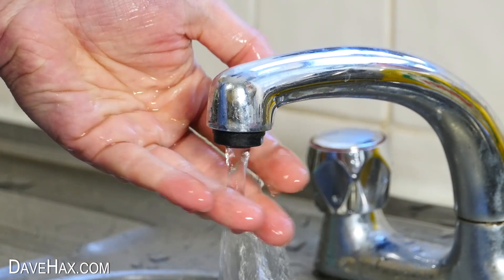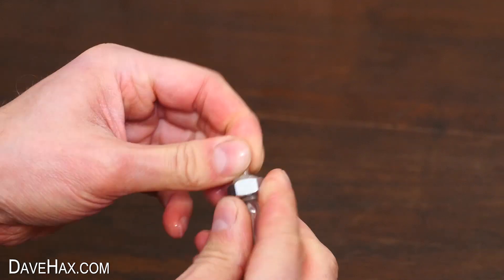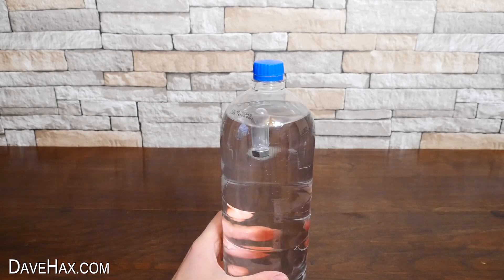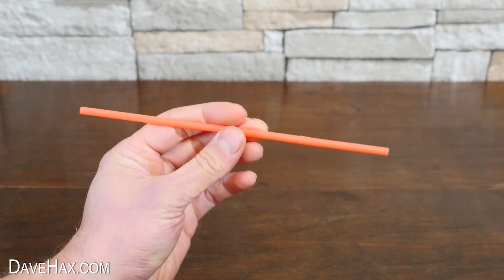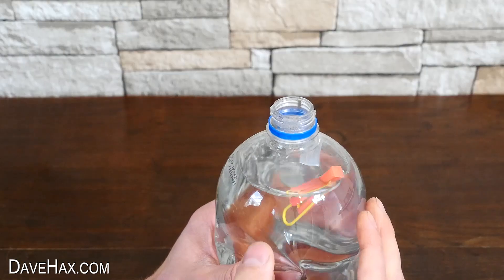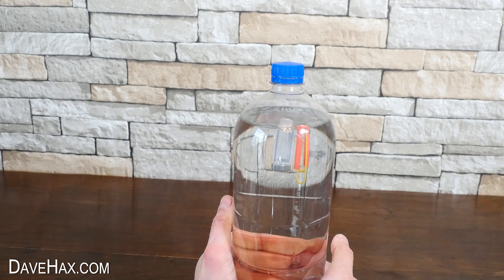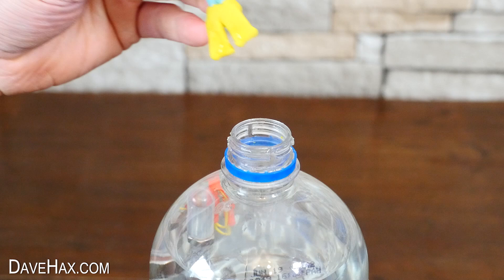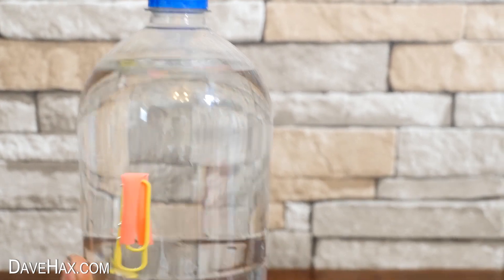Amazing Water Science Experiment Tricks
Really cool science tricks you can do with a plastic bottle and water. Make your own Cartesian Diver, and trick your friends with the upside down water bottle magic trick.